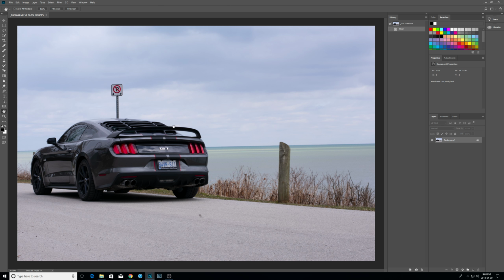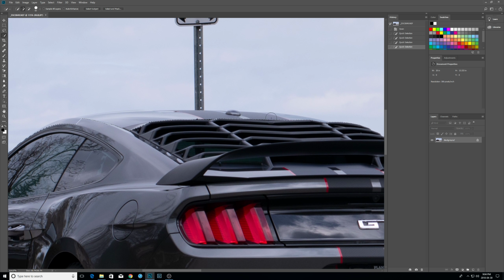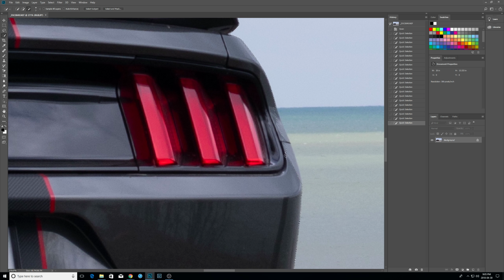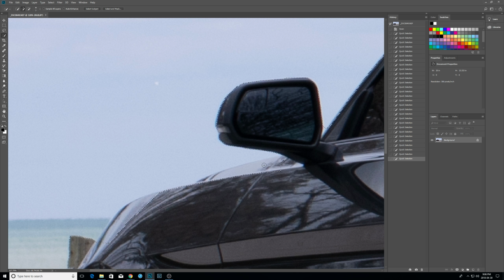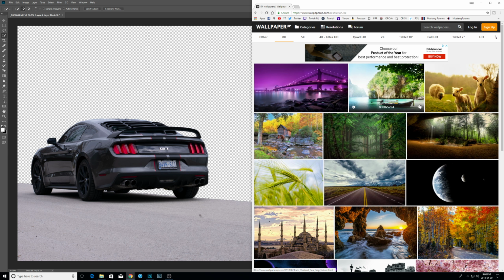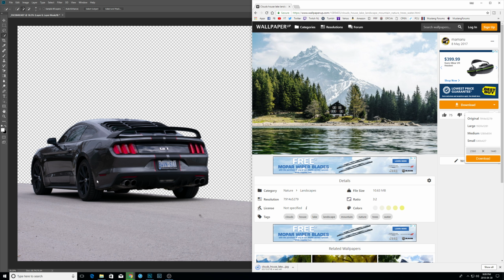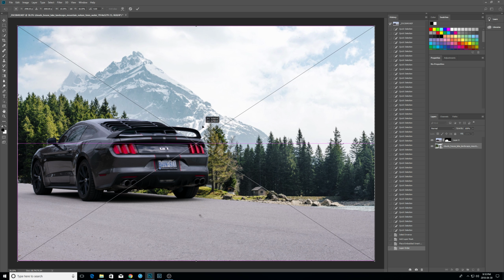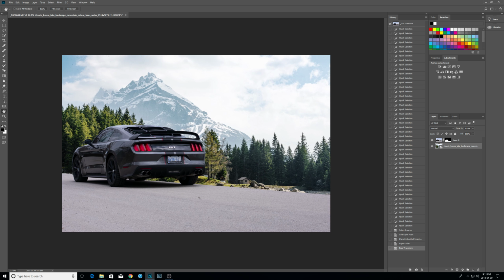How to Change the Background in Adobe Photoshop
Hey Everyone!

I just wanted to do a quick video showing you how to take away the background in Adobe Photoshop. There are probably better ways to do it but here's mine.